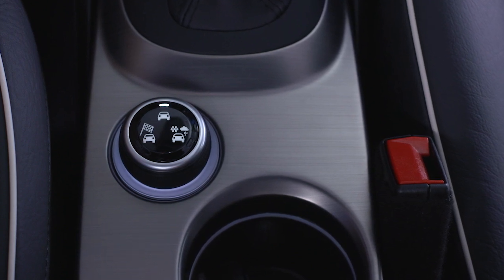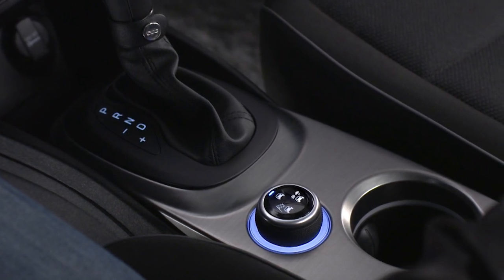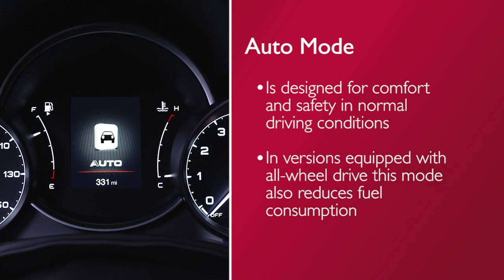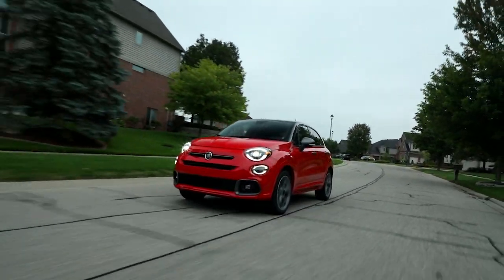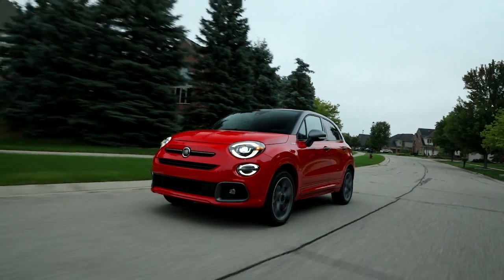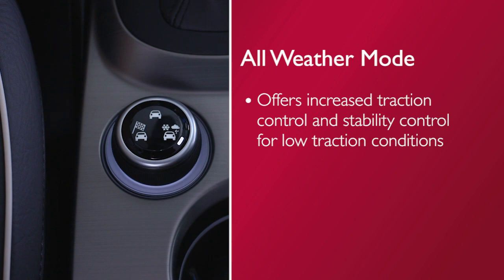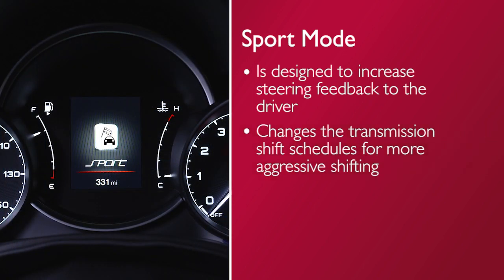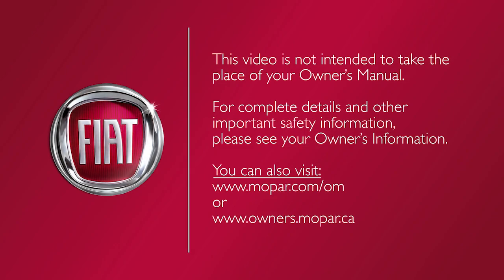All Wheel Drive & Dynamic Selector | How To | 2022 Fiat 500x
The 2022 Fiat 500x features a dynamic shifter that allows you to select different all wheel drive positions.

Transcript

[music playing]

If your vehicle is equipped with the dynamic selector system, you now have the ability to fine-tune your driving capabilities to compliment almost any driving condition. The dynamic selector combines the capabilities of the vehicle control systems, along with driver input, to provide the best performance for all terrains. The dynamic selector consists of the following positions:

Auto mode is designed for comfort and safety in normal driving conditions. In versions equipped with all-wheel drive this mode also reduces fuel consumption, as it automatically alters the distribution of torque between the front and rear axle. The all-wheel drive system is automatic with no driver inputs or additional driving skills required. Under normal driving conditions, the front wheels provide most of the traction. If the front wheels begin to lose traction, power is shifted automatically to the rear wheels when the dynamic selector is in the Auto position. The greater the front wheel traction loss, the greater the power transfer to the rear wheels.

All Weather Mode offers increased traction control and stability control for low traction conditions such as driving on a dirt road or off road, as well as wet and slippery roads.

Sport Mode is designed to increase steering feedback to the driver with a slight increase in effort and changes the transmission shift schedules for more aggressive shifting. This driving mode is useful while driving on twisty roads where more steering precision is desired.